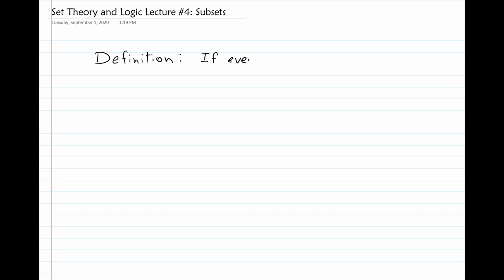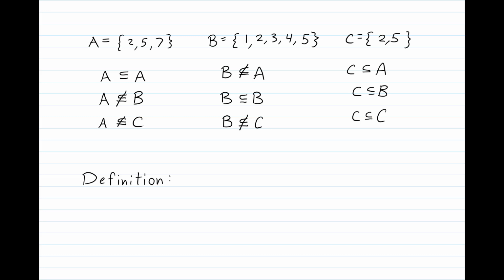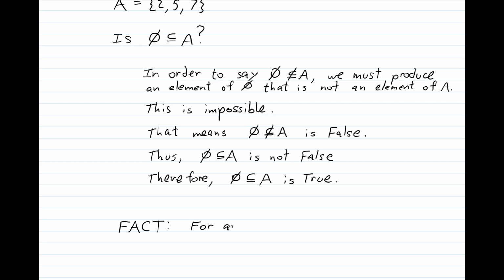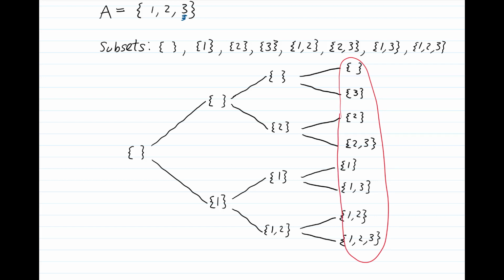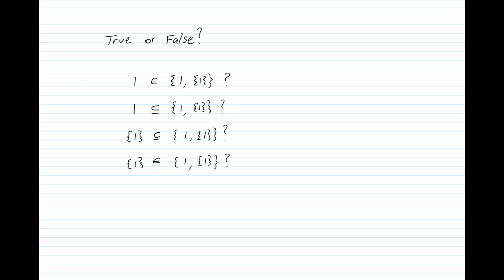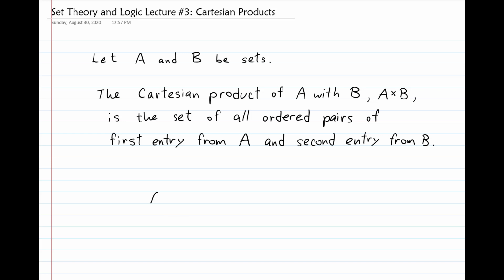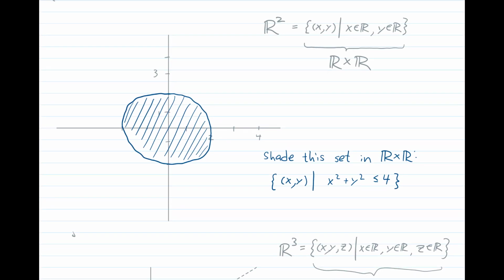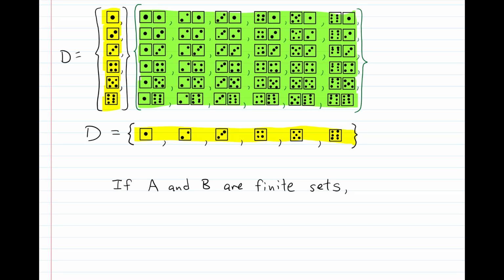Discrete Structures Lecture 4 Subsets and Cartesian Products